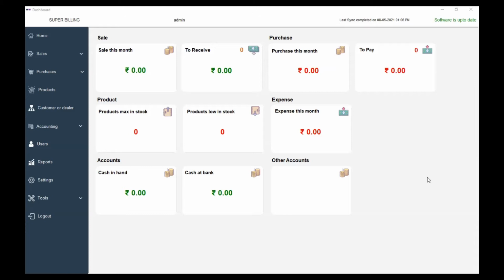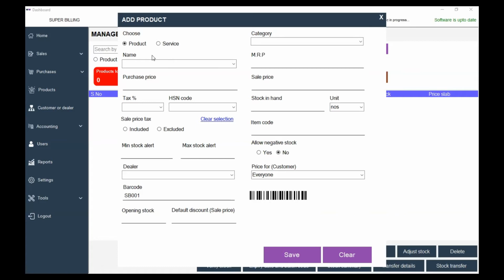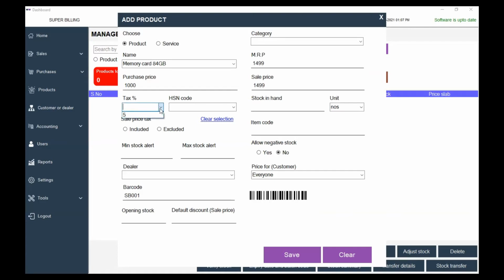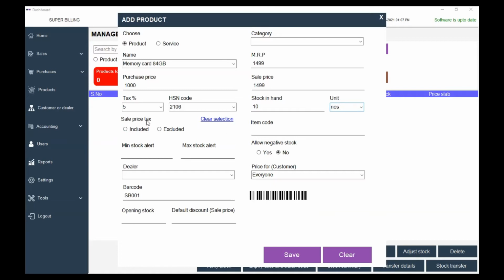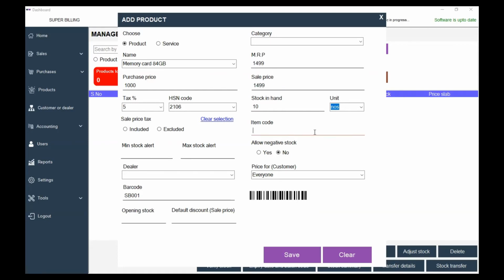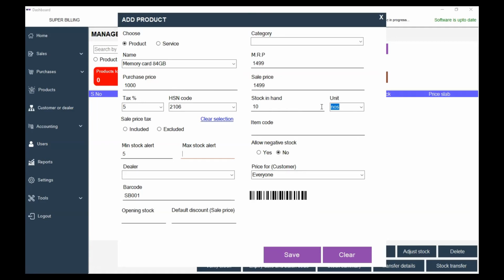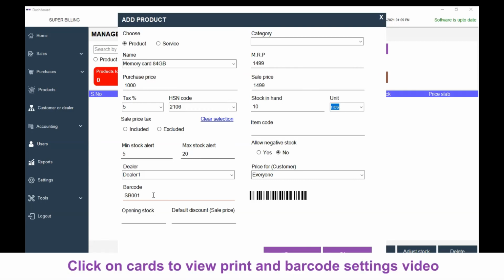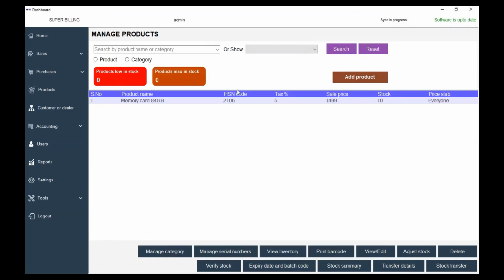Free billing software - Super billing | Add product or service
In this video , you will know how to add a product or service on Super billing- Free desktop billing software

Super billing is a lifetime free billing software for small business with GST support. In this channel you can view how to use Super billing features and grow your business.

Automatic ledger
Expenses management
 Business reports
Barcode support
Stock transfer